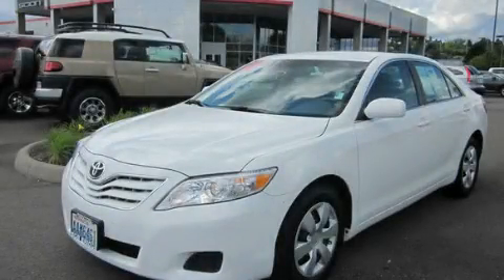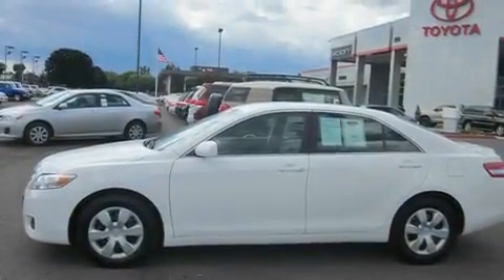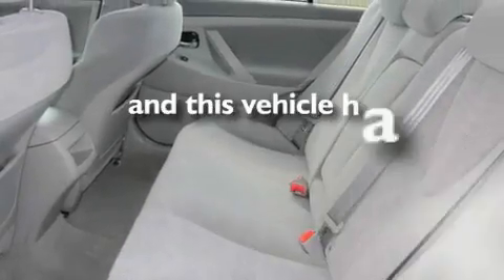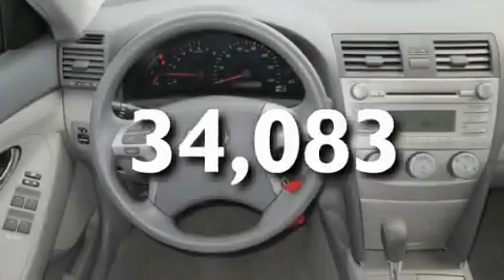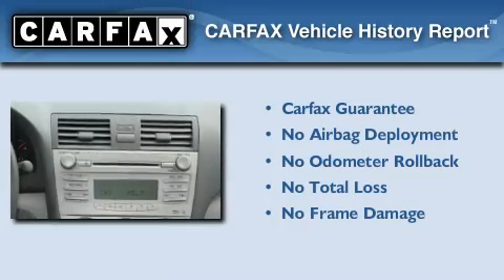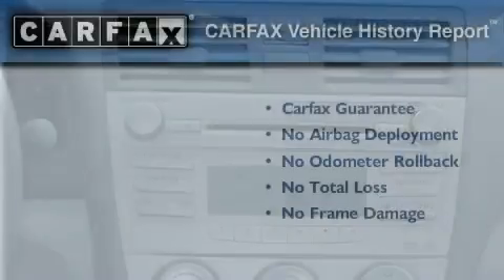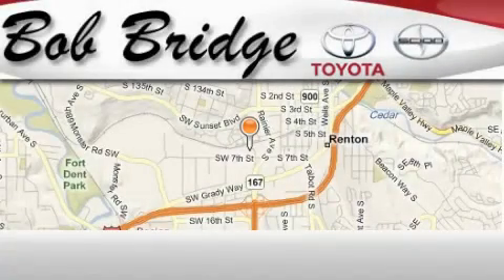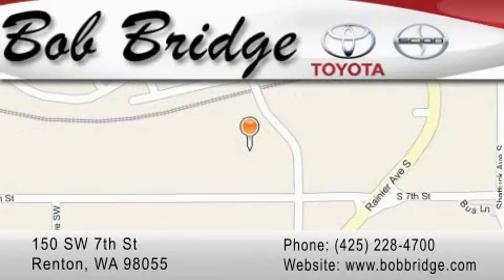Certified 2010 Toyota Camry Renton WA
Year : 2010

 Make : Toyota

 Model : Camry

 Engine : 2.5L I4

 Trans . : Automatic

 Exterior : White

 Miles : 34,083

 Interior : Gray

 Stock : Z3210

 150 SW 7th St

 2010 Toyota Camry Renton WA